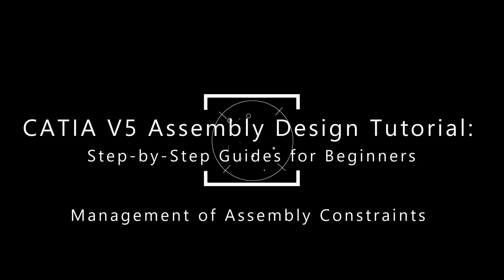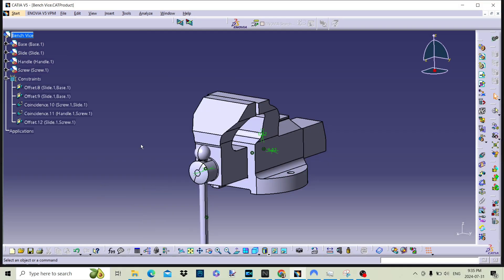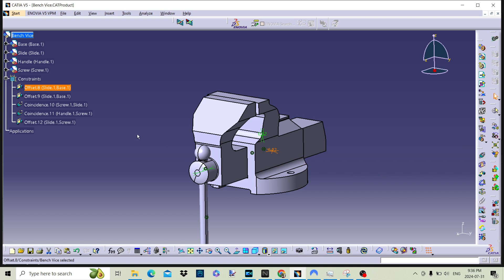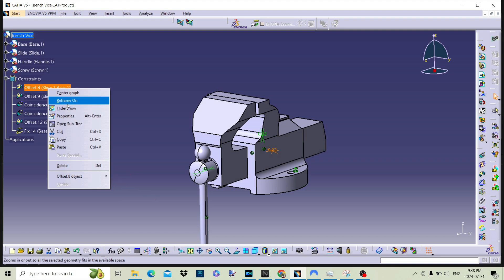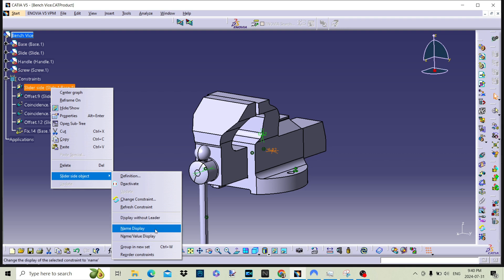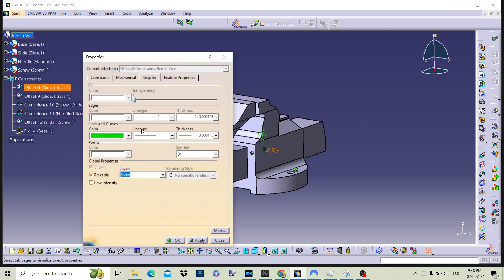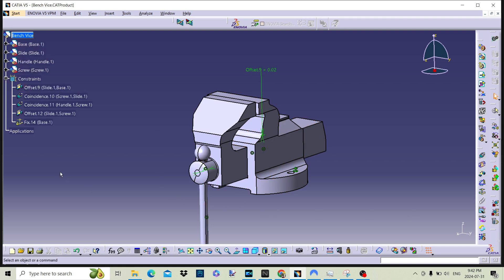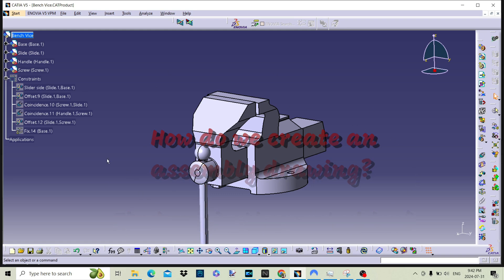Assembly Constraint Management in CATIA V5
Assembly Constraint Management a CATIA V5 tutorial

Master Assembly Constraint Management in CATIA V 5: Learn best practices and tips to optimize your designs. Start streamlining your workflow today!
Are you ready to take your CATIA V5 skills to the next level? In this comprehensive tutorial on Assembly design? we dive deep into the world of assembly constraints, essential for any design engineer working with complex assemblies.
Whether you're a beginner or looking to refine your skills, this video has something for everyone!
What You’ll Learn:
Management of Assembly Constraints: Editing, View stile and deleting.
Step-by-Step Demonstrations: Watch detailed demonstrations on how to edit the constraints

Questions or Comments? Leave them below, and we’ll get back to you!
Unlock the full potential of CATIA V5 by mastering assembly constraints today! Happy designing!